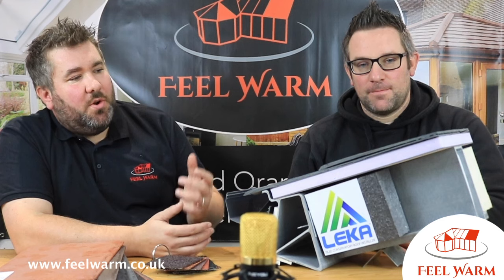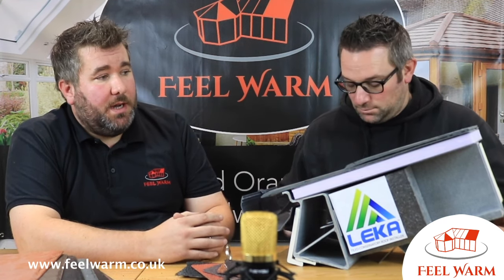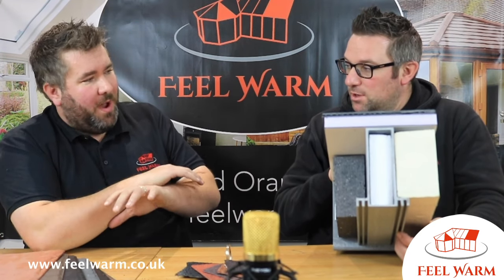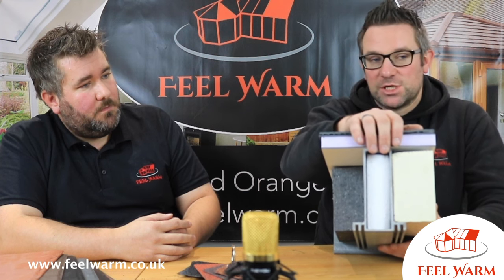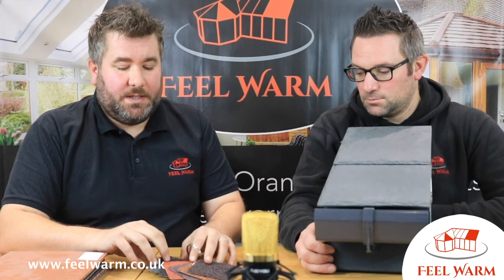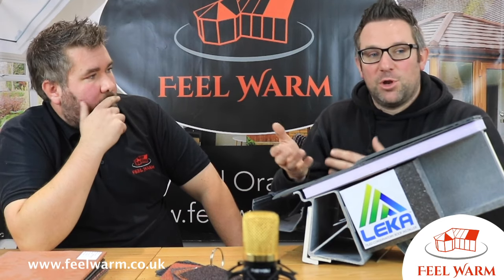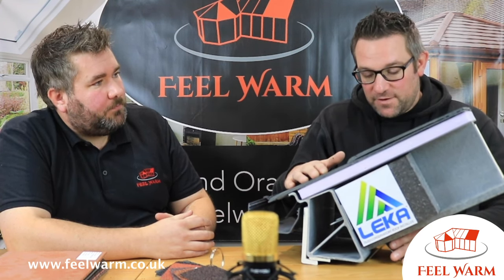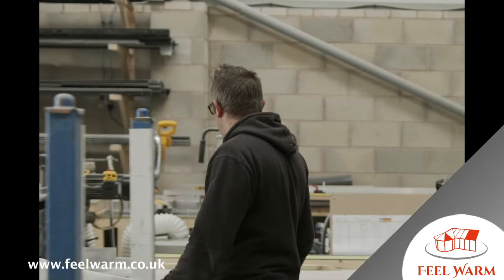Leka Conservatory Warm Roof Q&A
A feature length Q&A session with Keith and Ian Turley from Feel Warm Glazing covering the Leka conservatory warm roof system.

Unit 17 Simwood Court
Beacon Business Park
Stafford
ST180DG

🏡 Warm & Cozy Conservatory This Winter!
If you're a conservatory owner you know conservatories can get hot in summer & cold in winter..
Turn your conservatory into a year round space with an insulated tiled roof upgrade from Feel Warm Glazing!
✅ Buy directly from us as manufacturers
✅ New functional living space year-round
✅ Improved energy efficiency (reduced bills)
✅ 10-year installer & manufacturer guarantee
✅ Longer product lifespan than competitor products
Right now you can get a free quote and have your conservatory roof installed in a matter of days!

00:00 Introduction
01:07 Does it make the room dark?
04:02 How long does it take to replace?
04:27 Do you need building regulations?
08:30 Can I have a log burner installed?
10:09 What is the Leka system?
10:52 What is the Leka system made of?
22:43 What finish options have you got?
28:15 What is an overclad and an overclad?
35:26 Are timber conservatory roofs ok?